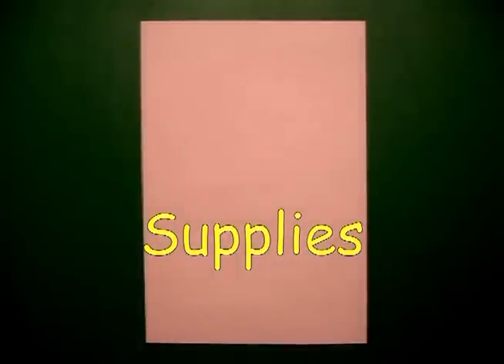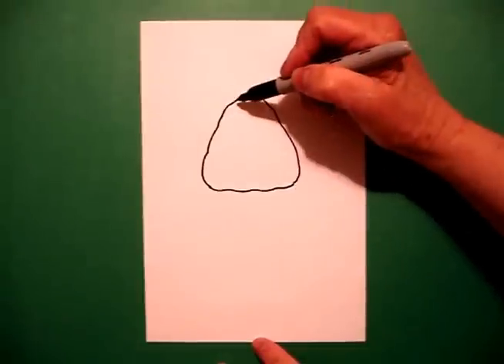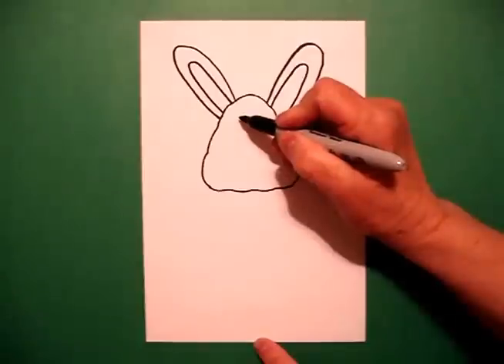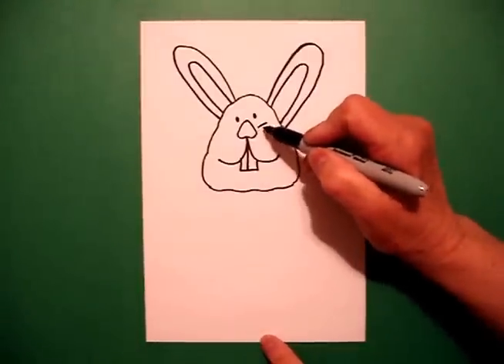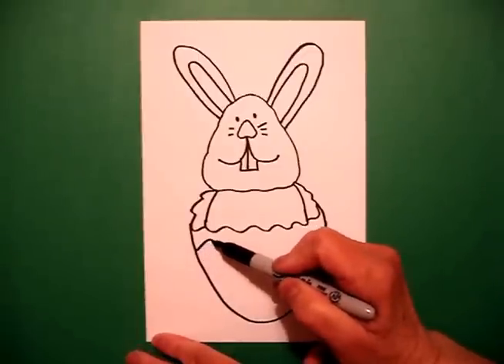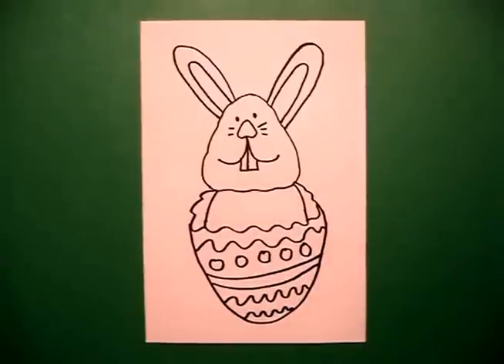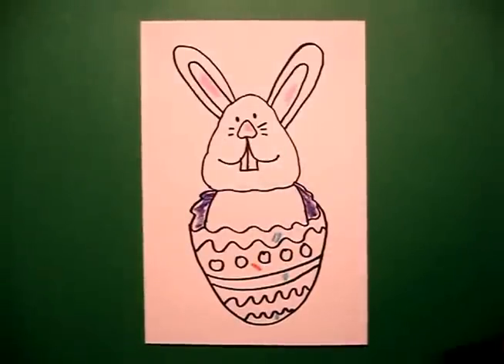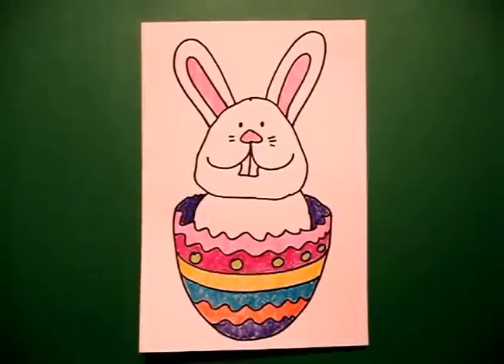Let's Draw a Bunny in an Easter Egg!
Easy to follow directions, using right brain drawing techniques, on how to draw a bunny in an Easter egg.